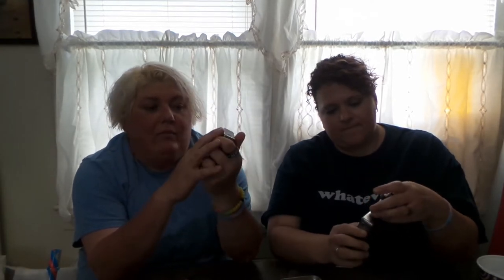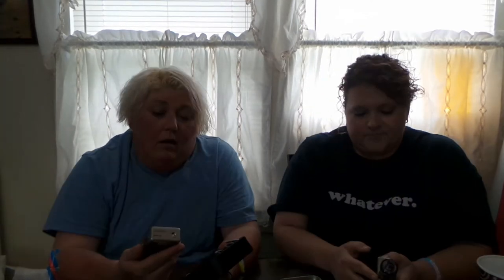Revenant Cartel 160w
In our 5th video, we talk about our Revenant Cartels & why we love them